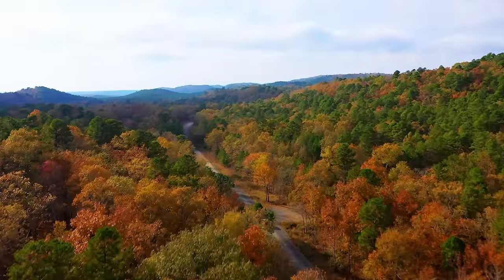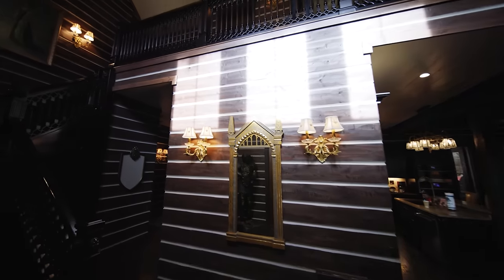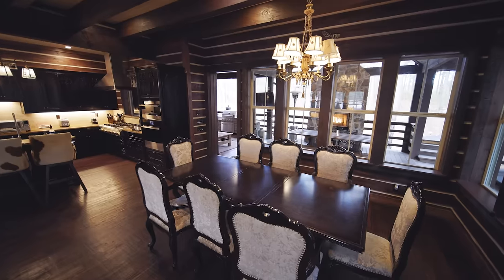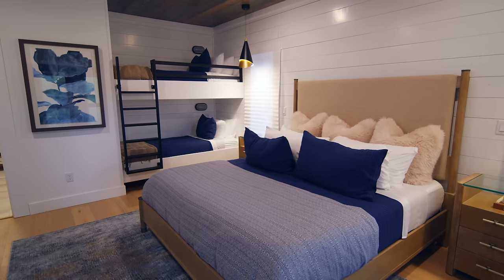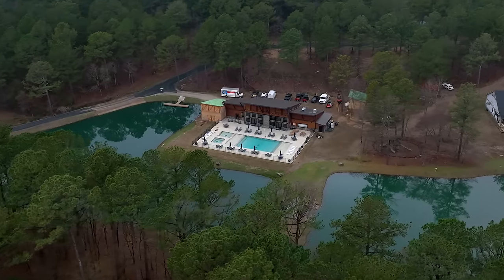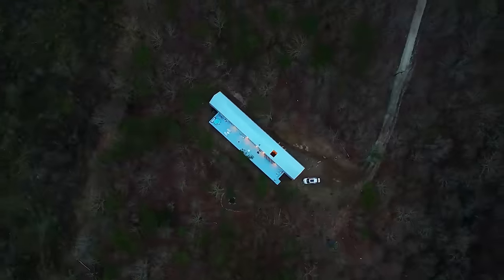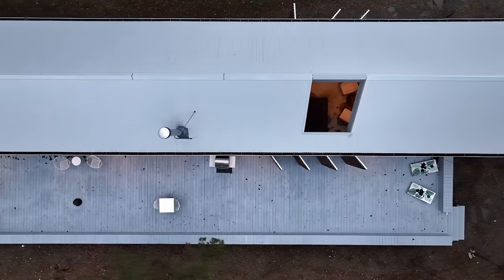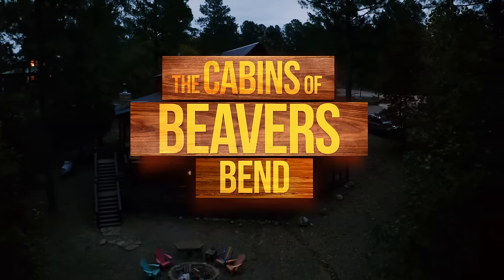Unique Stays in Beavers Bend Cabin Country!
From magical memories to cozy getaways, there’s a cabin as unique as your crew. With over 4,000 cabins in Cabin Country, it’s the perfect place to getaway and relax. From spending time outside and enjoying the fresh air, or cozying up inside the secluded pines, there’s a cabin fit for everyone. In this episode, we’re looking at some of the most unique cabins in Beavers Bend!
Follow Beavers Bend Cabin Country!

Every trip has one planner that makes it happen. Make your job a little easier with these quick links:

Search no more. Download the Visit Beavers Bend Cabin Country app for hiking trail guides, interactive maps, restaurant guides, local weather, custom planning tools, and more.